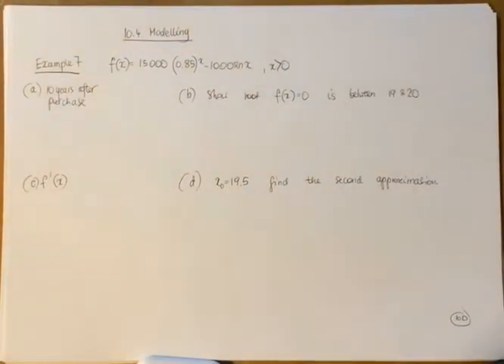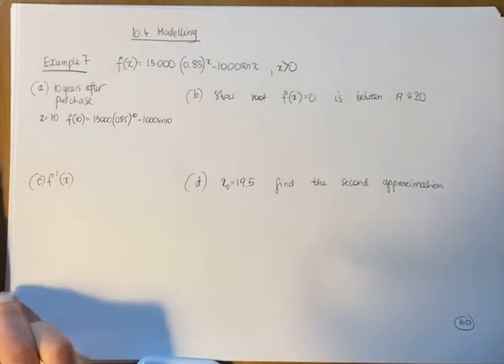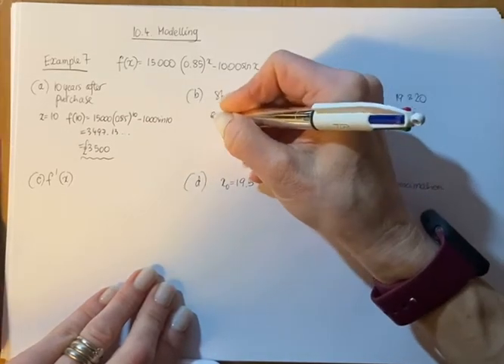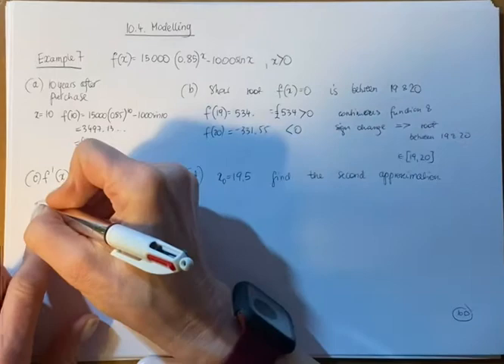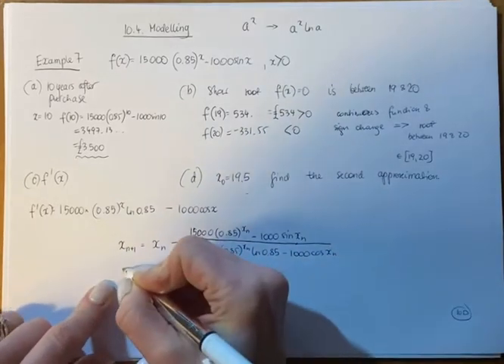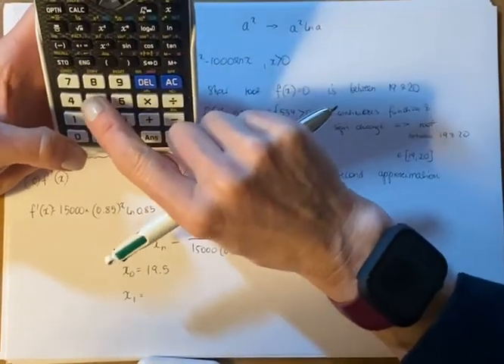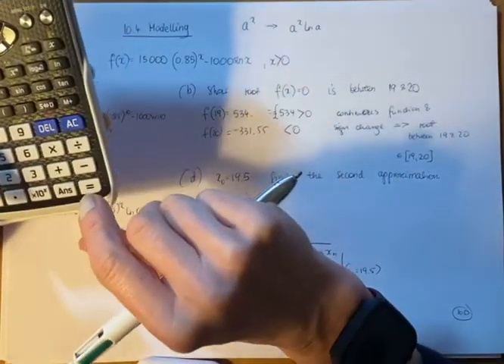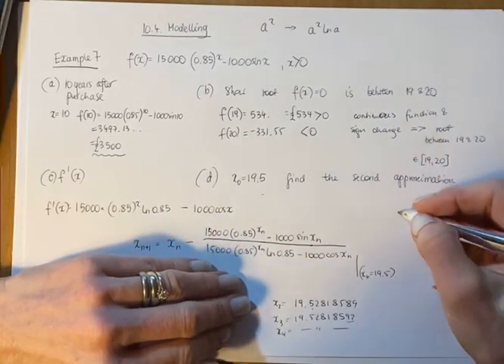Y2 Pure 10D (Modelling)